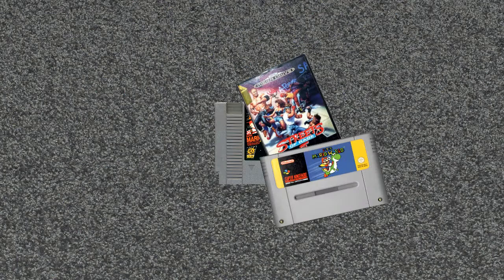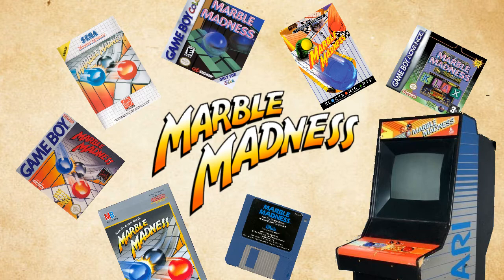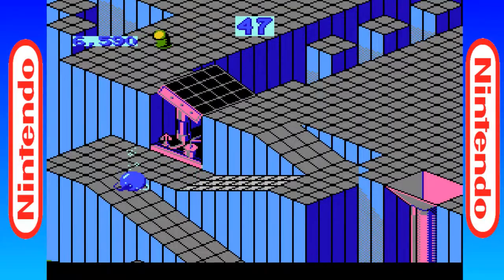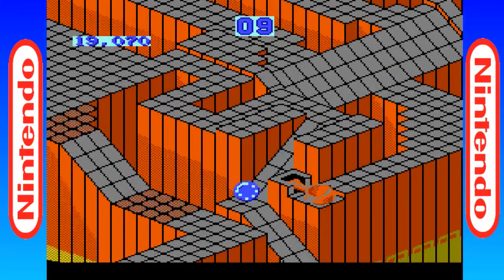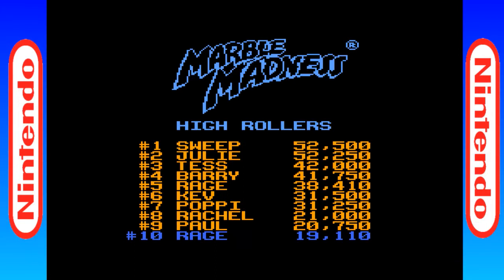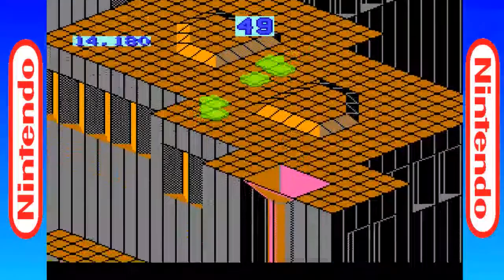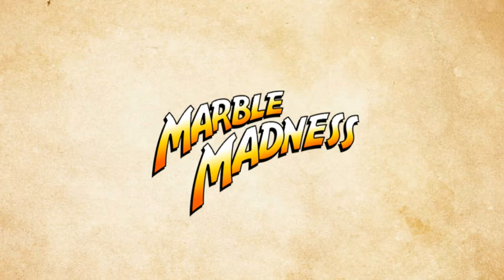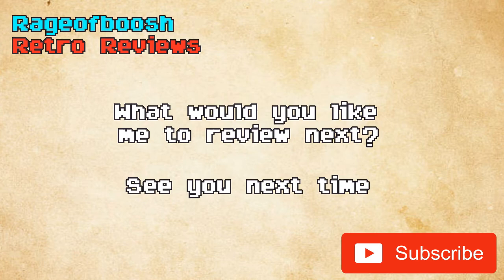Marble Madness! - Retro Reviews Episode Two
Hey guys and welcome to the second episode of my new review series

Today we look at a Classic game renowned for it's levels of frustration. Will it hold up to the gaming standards of today or is it a game that has fallen into the pit of despair.

Let me know what you think of the episode and let me know what you would like to see next.

You can become a Sponsor you will get a special badge next to your Youtube icon and overtime become able to use sponsor only Emoji in Livestreams. (Sponsors also get the same perks as $3 Patrons)

Current Patrons
Amy Cabrera,  True D, Alice Hickinbottom, Phillip William

Alice Hickinbottom